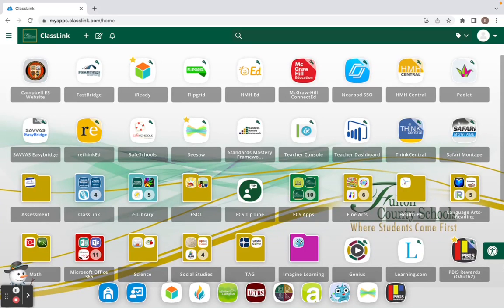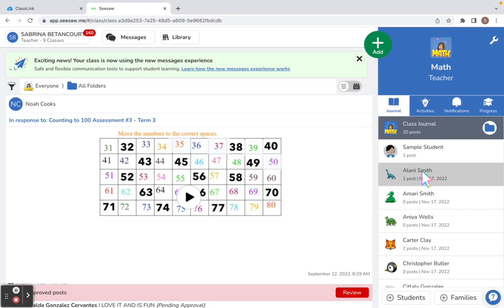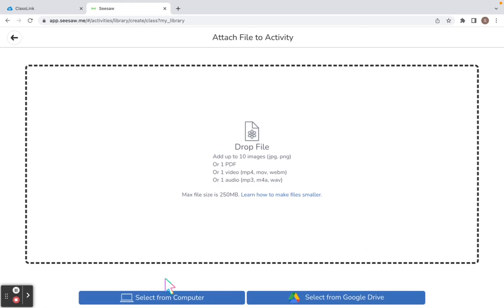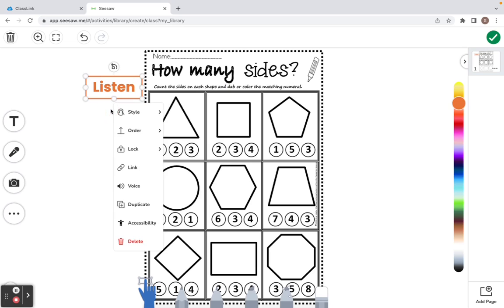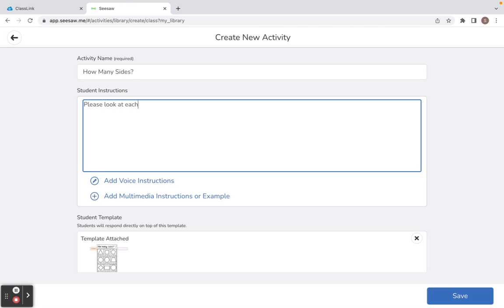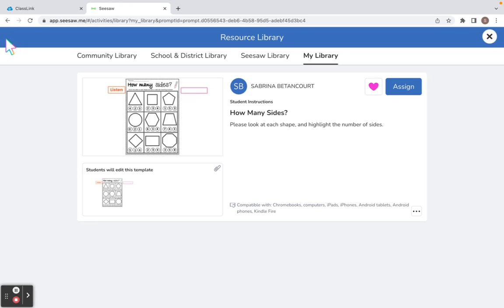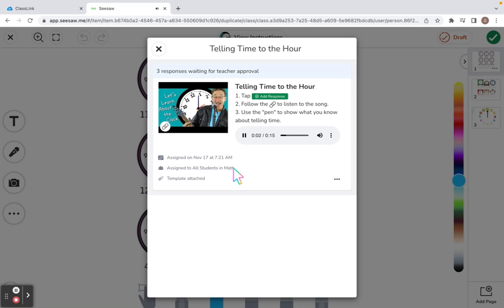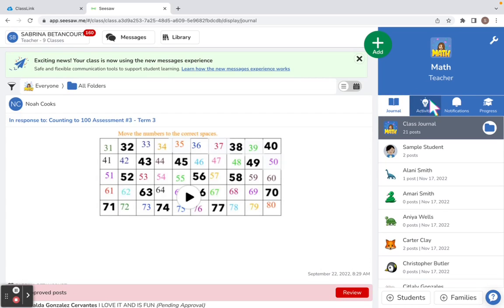Creating a Seesaw Activity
This instructional video provides a video tutorial about how to create an activity post on Seesaw.